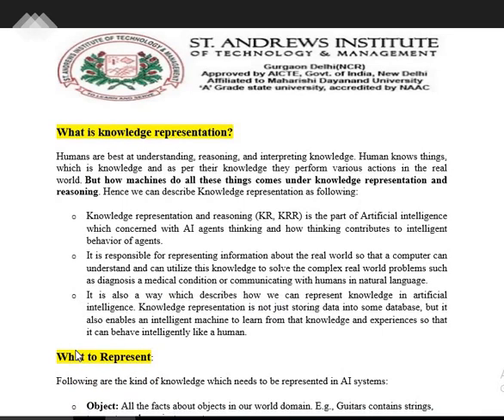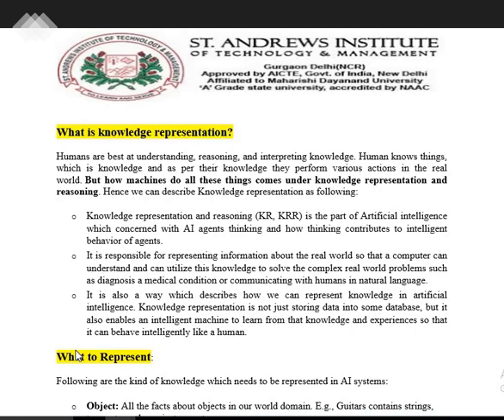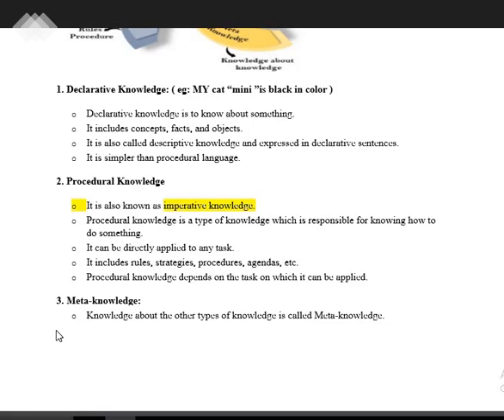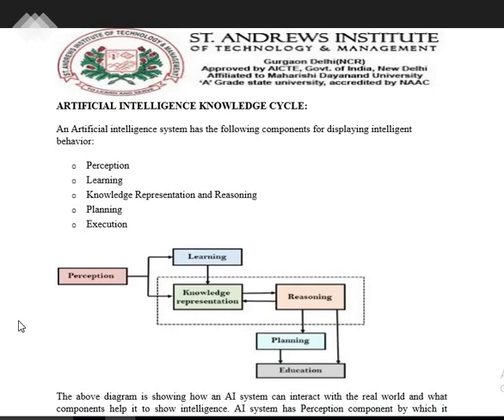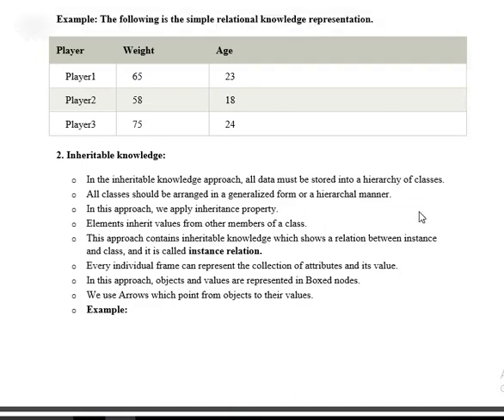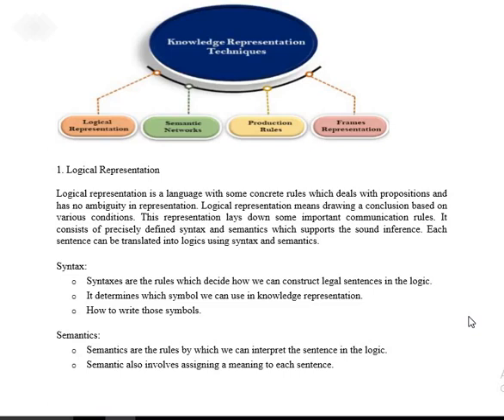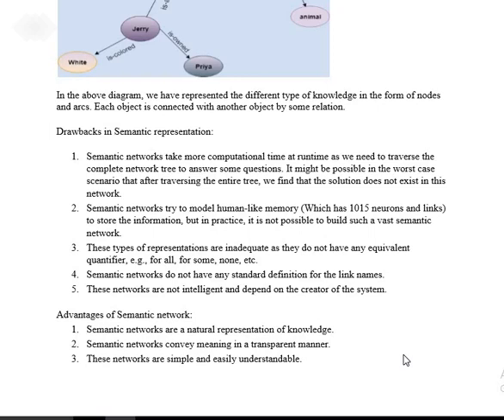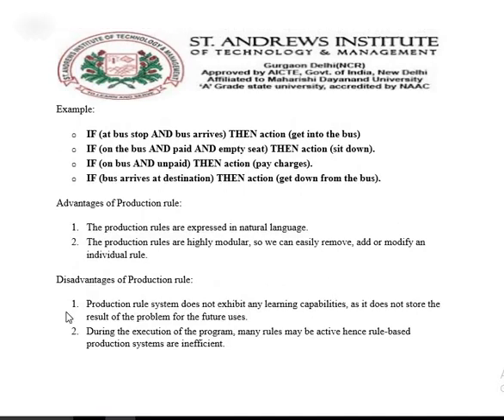SAITM BTECH CSE/BCA 6TH SEM INTELLIGENT SYSTEM ARITIFICAL INTELLEGENCE UNIT 2 L7